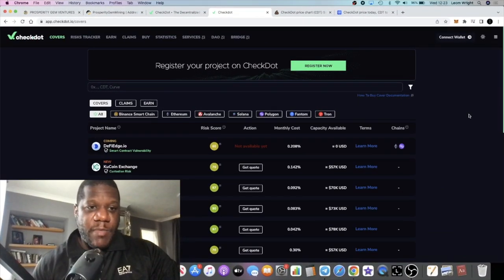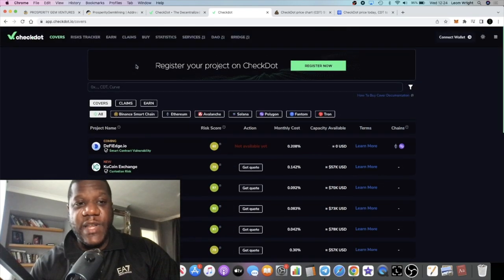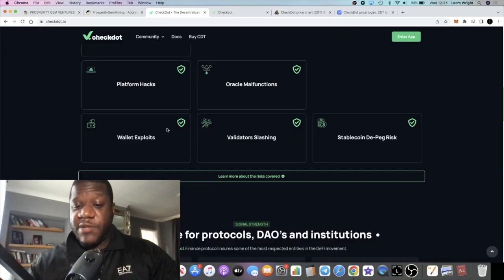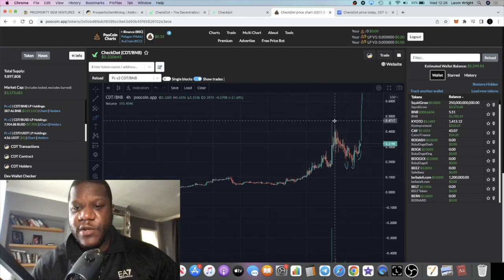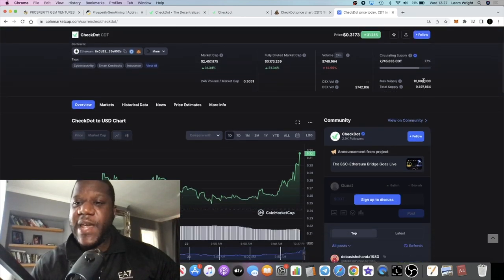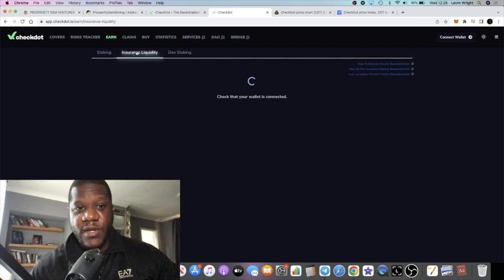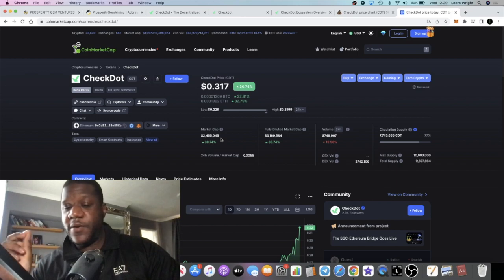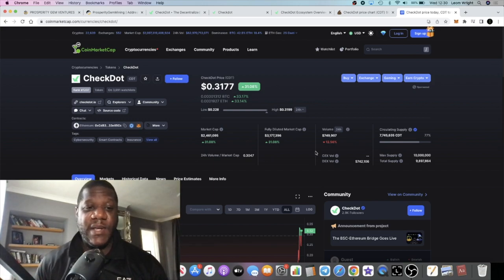Checkdot $CDT 100x Gem With AI Integration On BSC